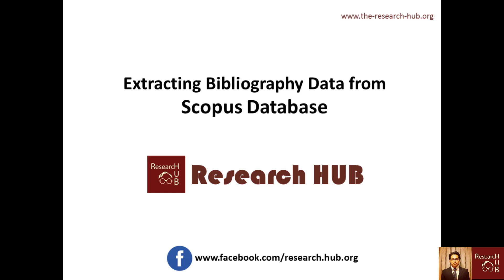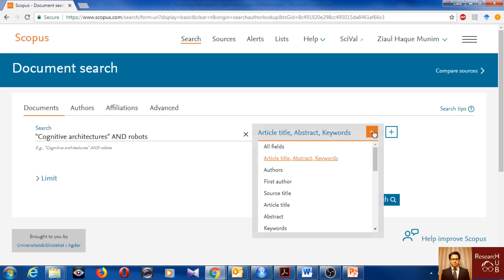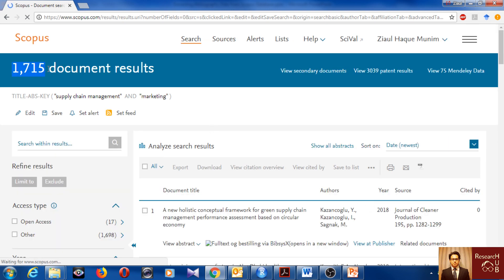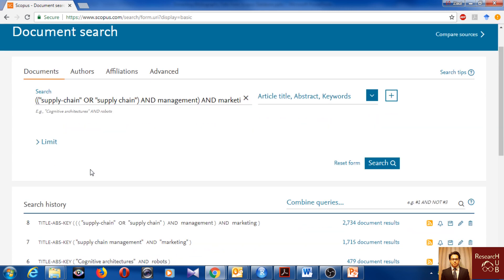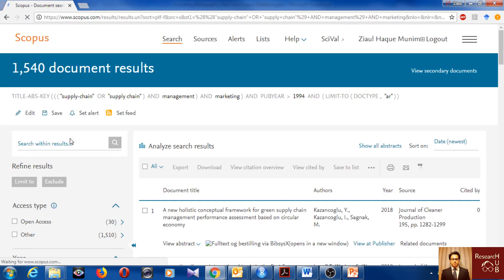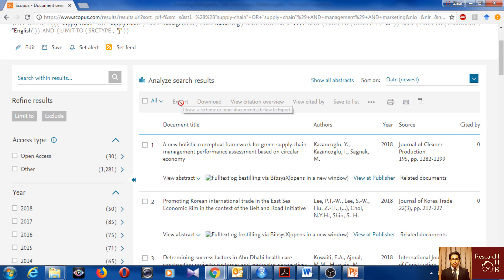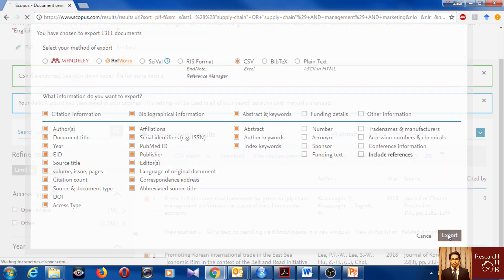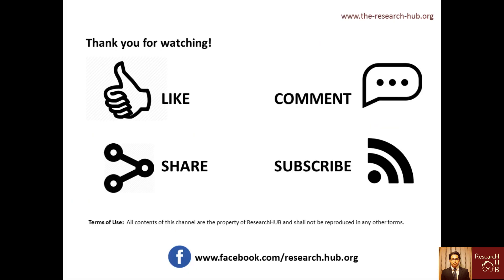Bibliometrics (16): Extracting Bibliography Data from Scopus Database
//How to extract Bibliography Data from Scopus Database//
This presents the process of extracting bibliographic data for literature review and bibliometric analysis form the Scopus database. Note that, in some situations I forgot to tick "include references" before exporting data, which you must tick.
Basic concepts in literature reviews:
Published bibliometric studies by ResearchHUB Team:
1. A review of the internationalization of Chinese enterprises
2. A Review of Born globals
3. A review of green supply chain management: From bibliometric analysis to a conceptual framework and future research directions: